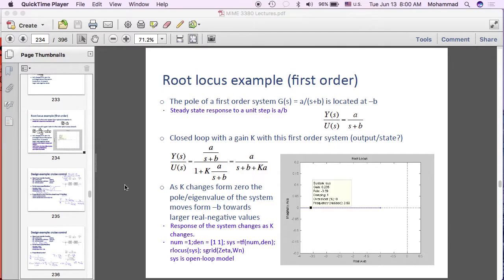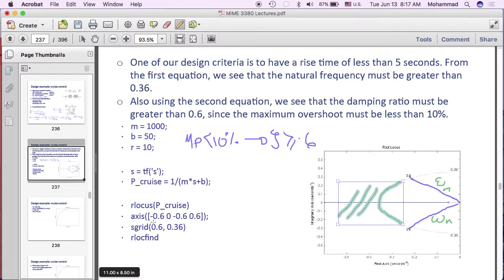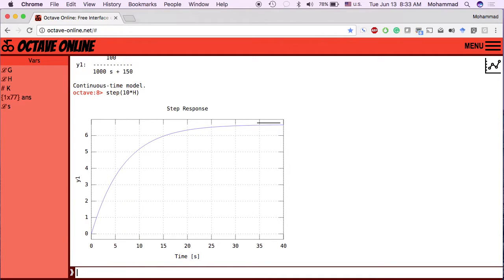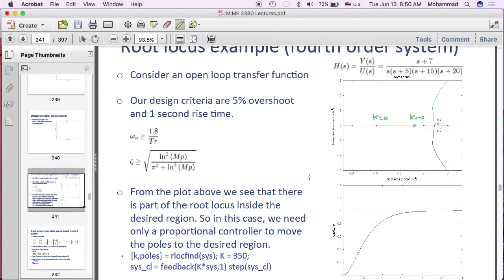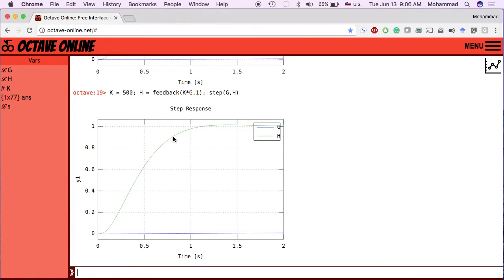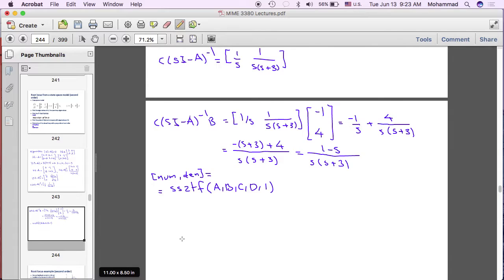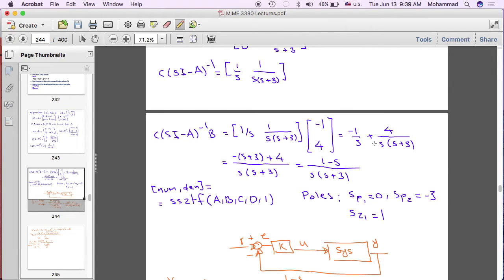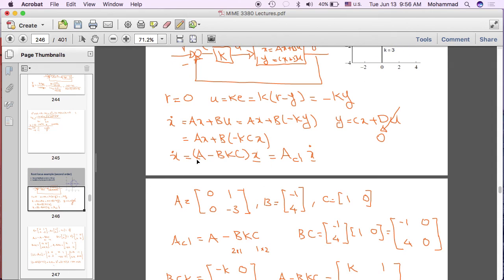MIME 3380 L12